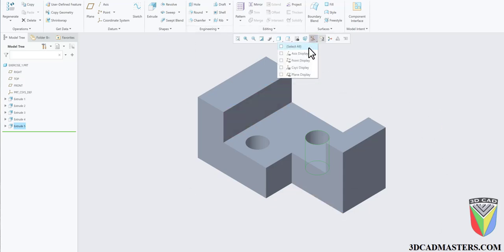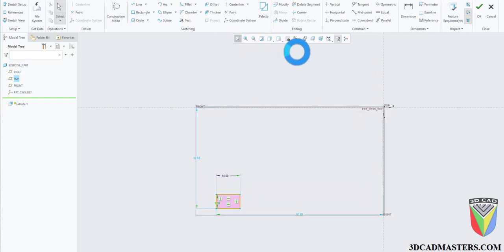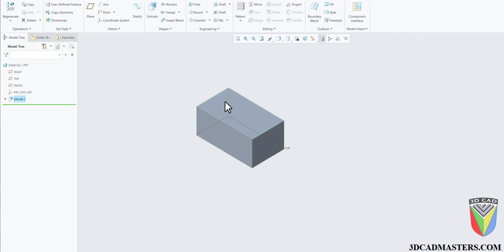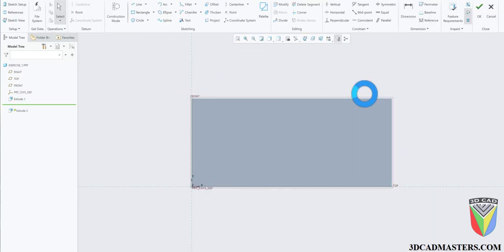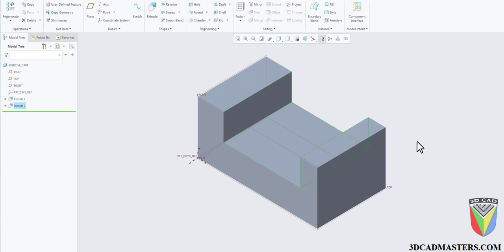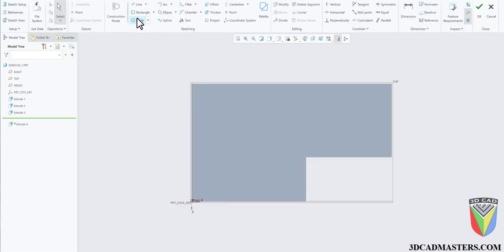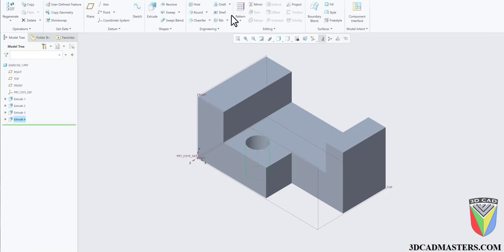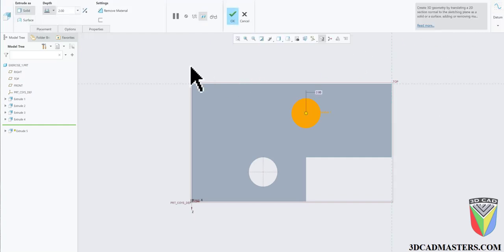3D Modeling Object #1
Instructor: Jasmine Le

Helping young engineers build our future. Using CREO, we can model any sketch or idea into a prototype.